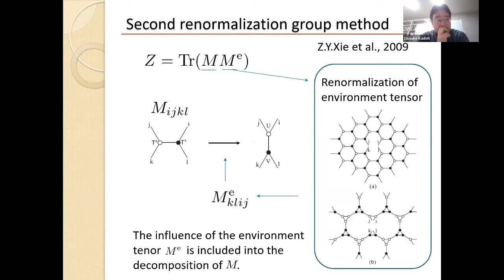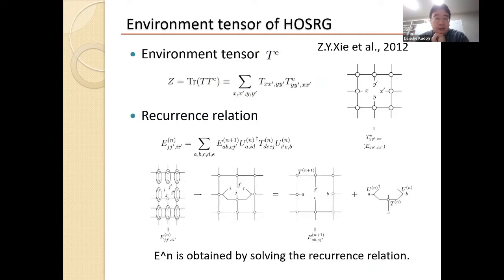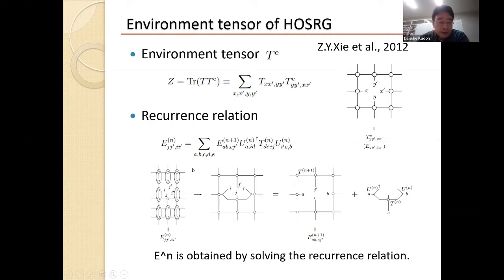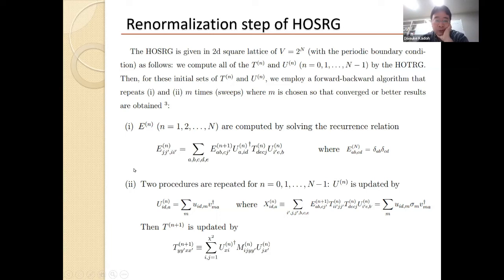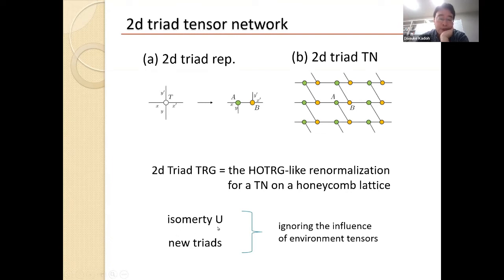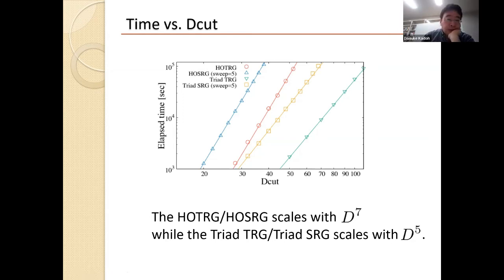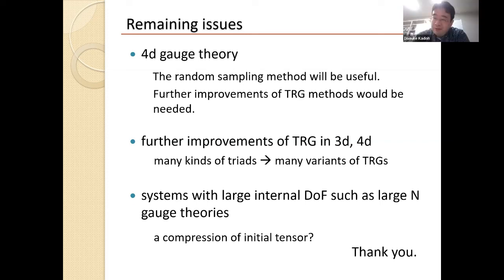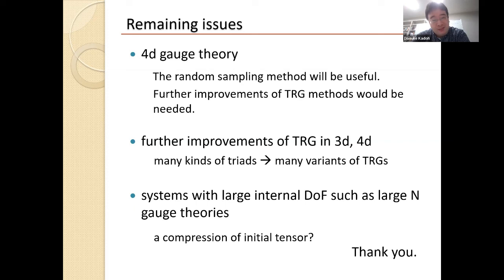An Introduction to Tensor Renormalization Group (Lecture 4) by Daisuke Kadoh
PROGRAM